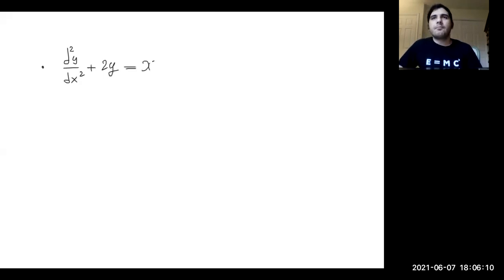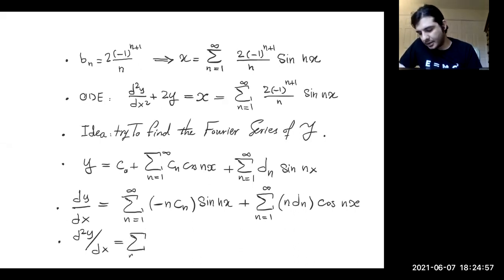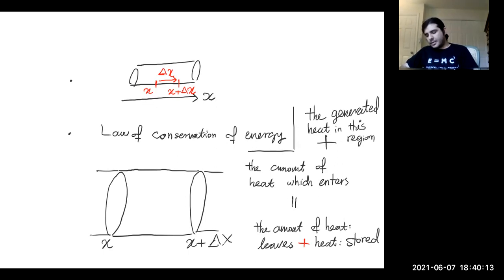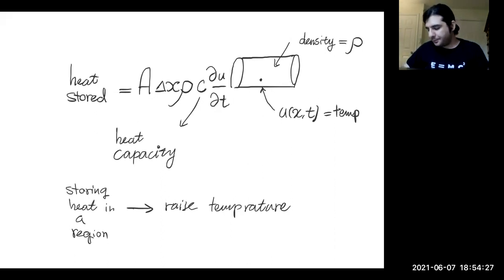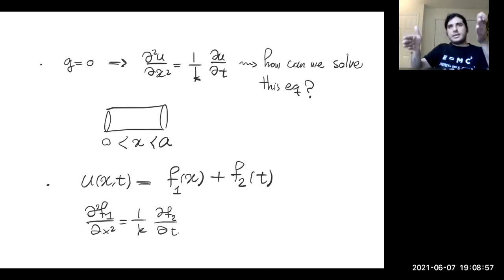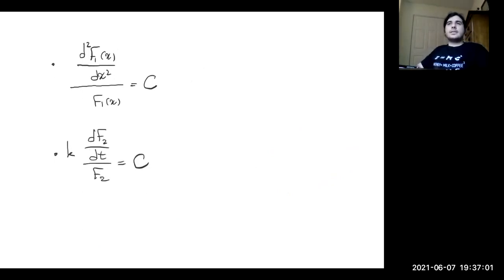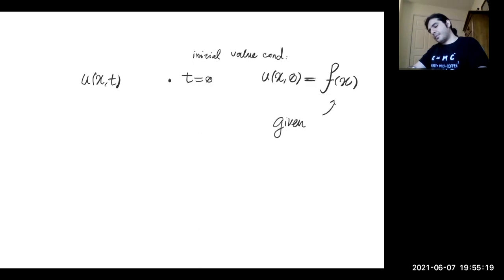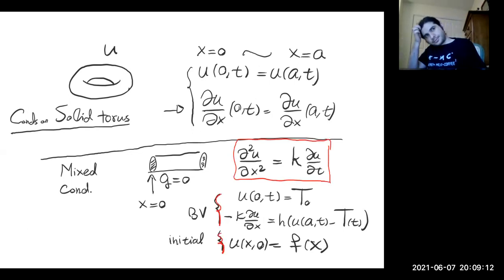PDE 7: A Prototypical Parabolic PDE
Partial Differential Equations 7: A Prototypical Parabolic PDE